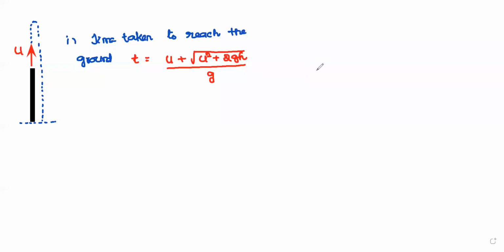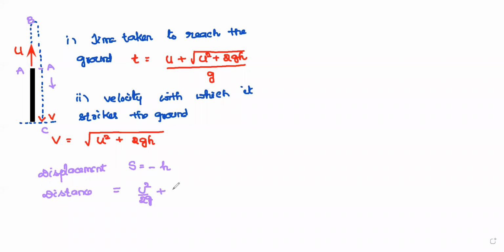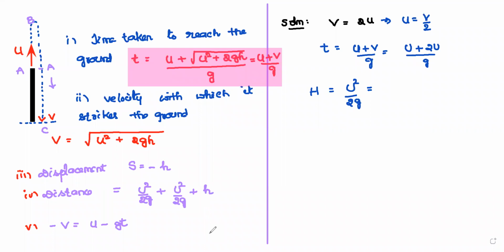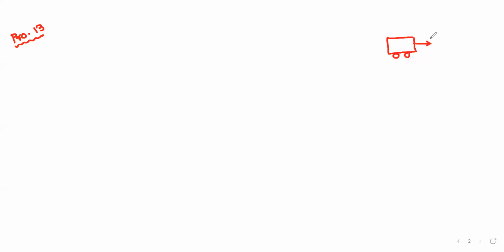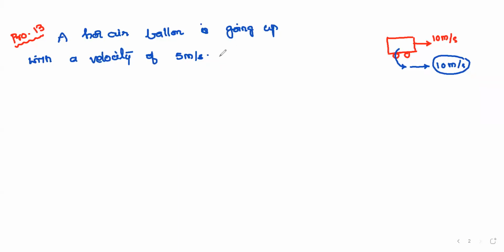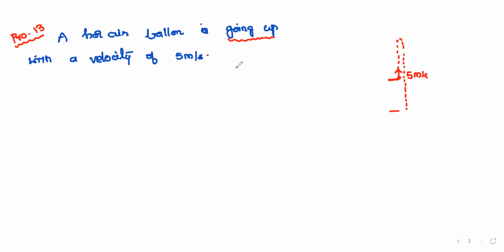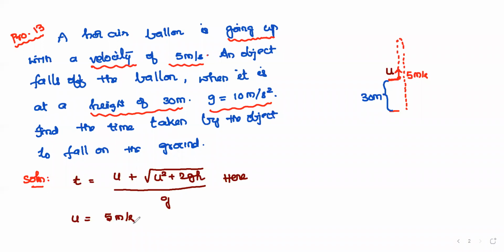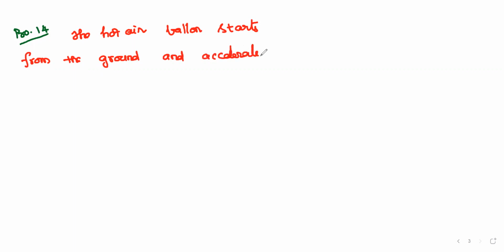MOTION IN A ST LINE 14 06 2023 1